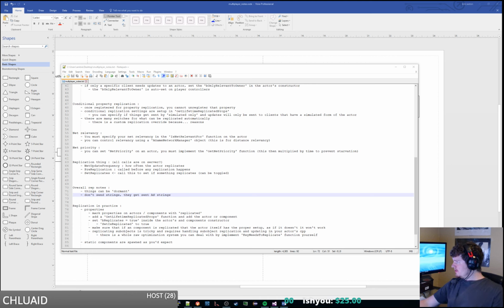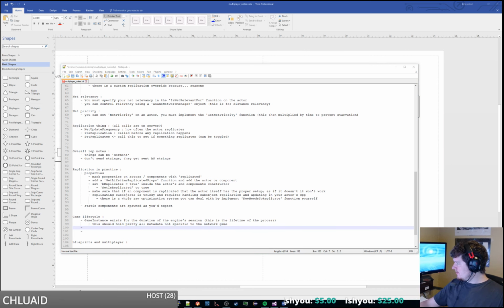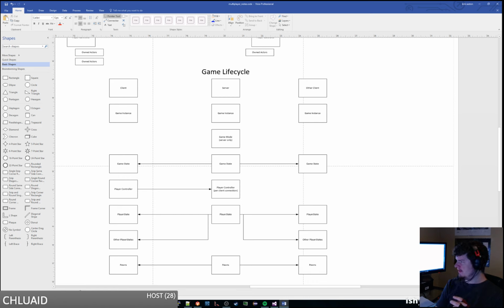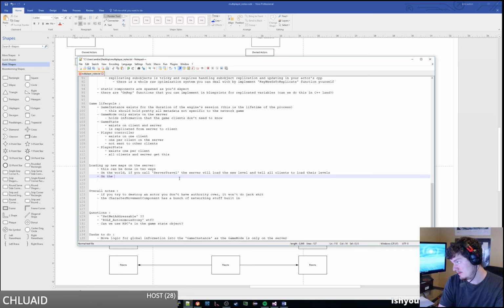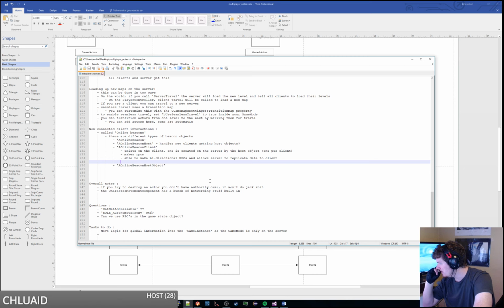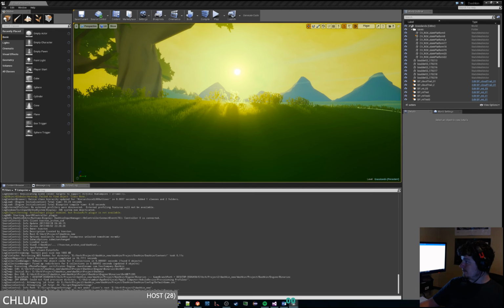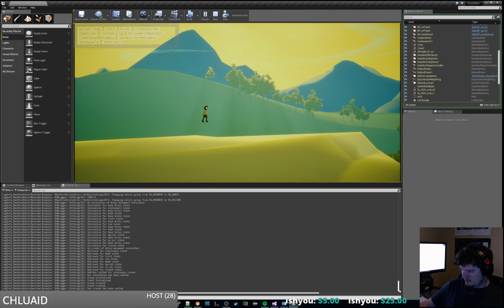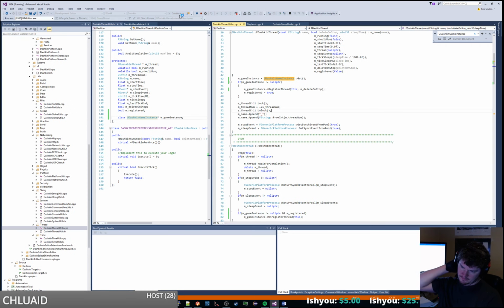ambientenergy101 devs Dashkin 535